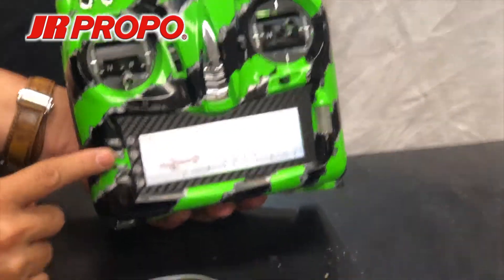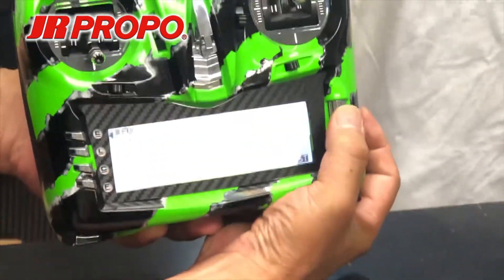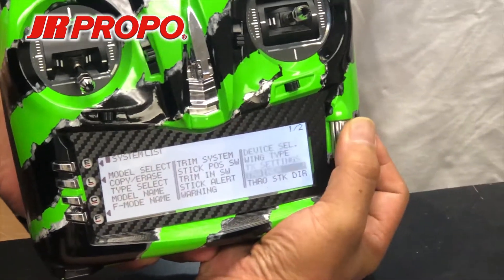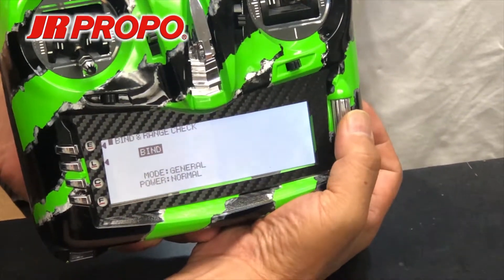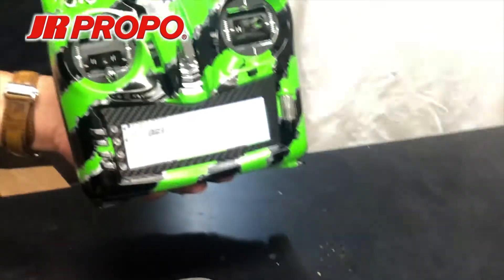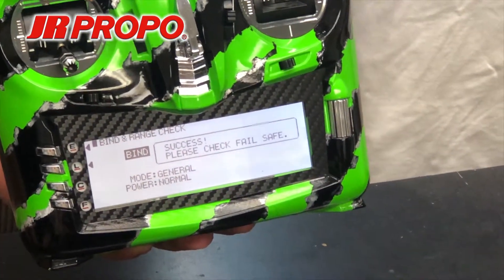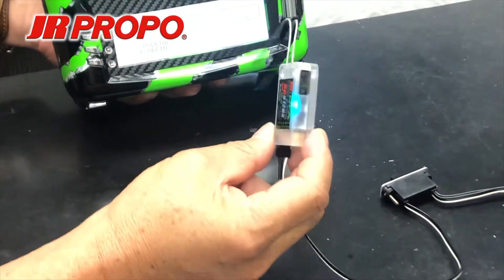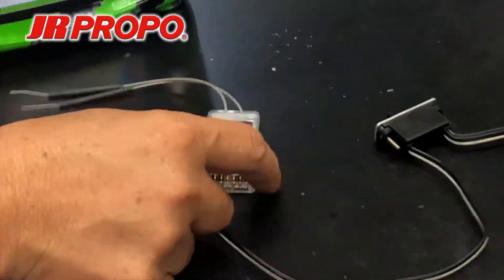JR PROPO How to bind in PWM mode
How to bind in PWM mode